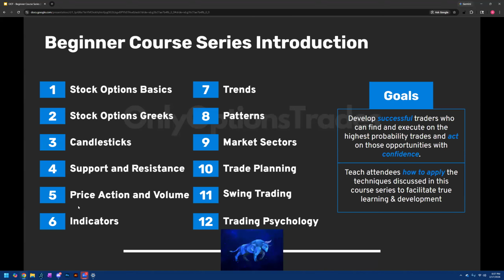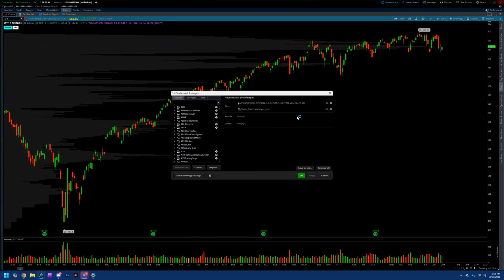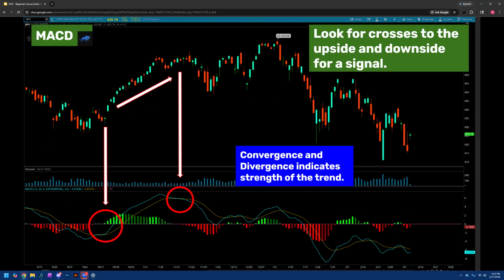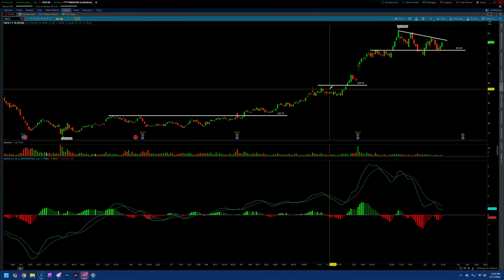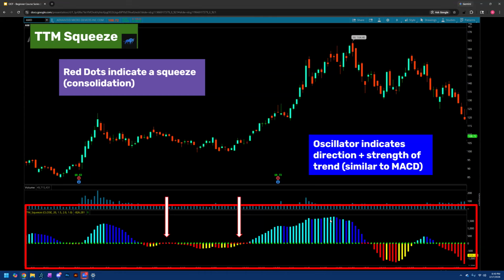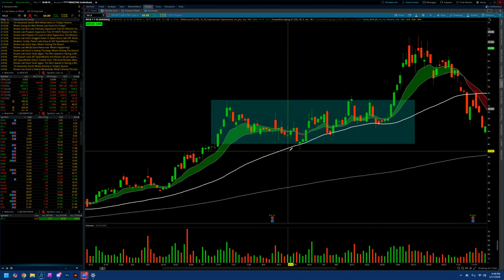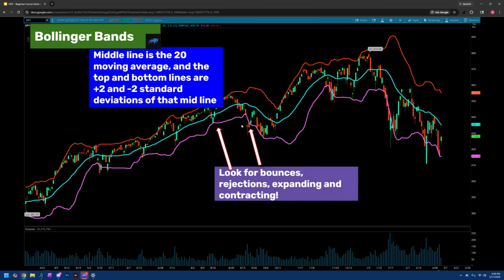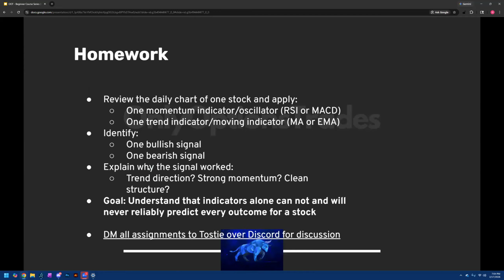Indicators (Beginner Course Series v2 - Lecture 6) w/ Tostie - 02/17/2026